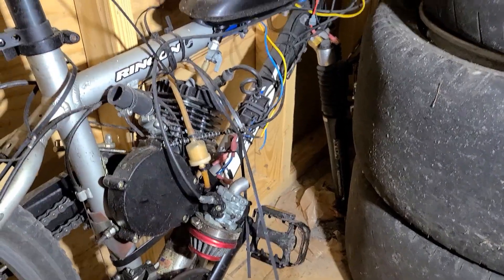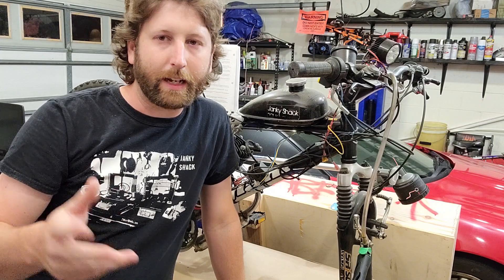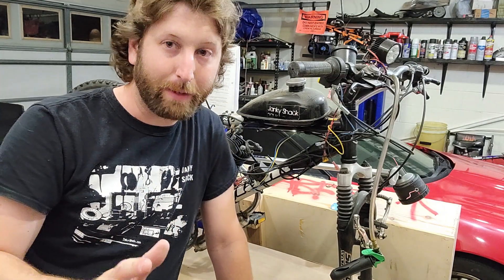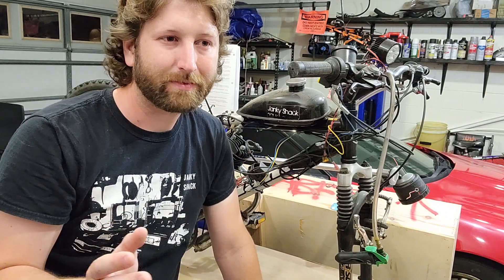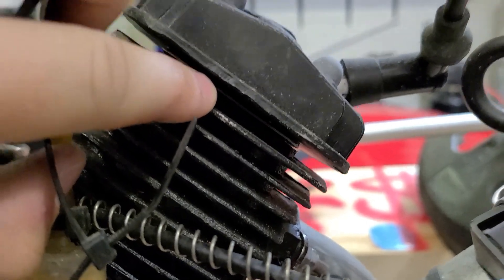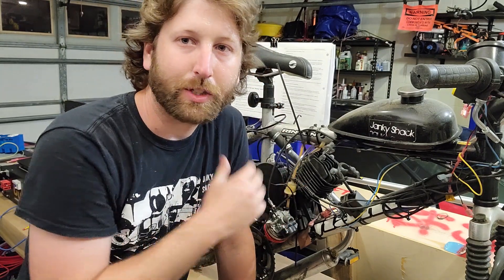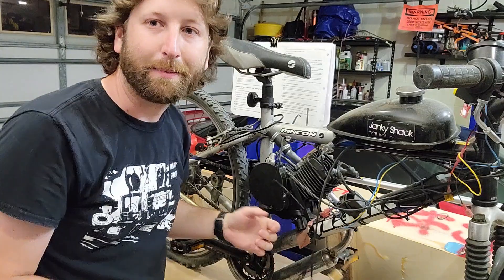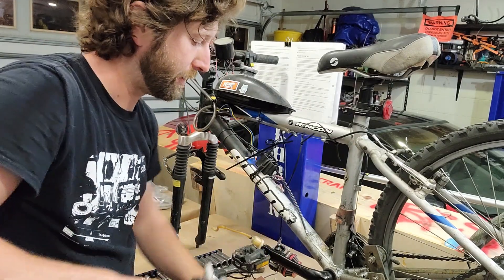Why Didn't Tucker Gott's Nitrous Paramotor work?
Tiny Drill Bits
Mini Chuck
Nitrous Kit